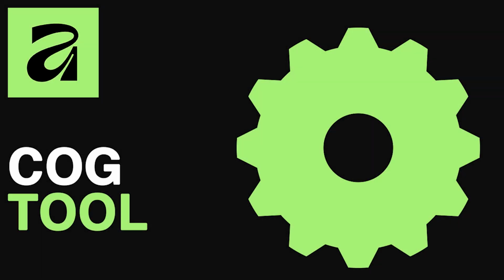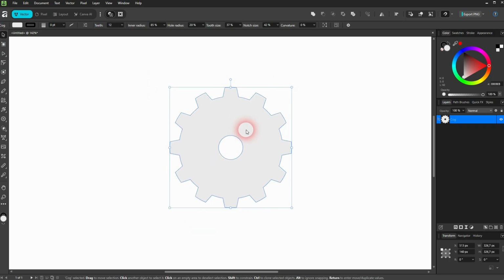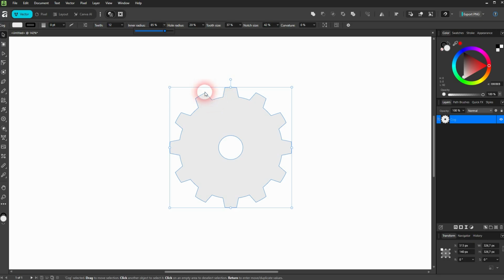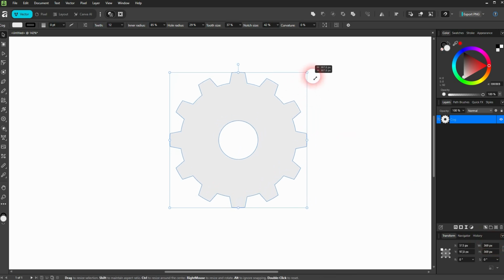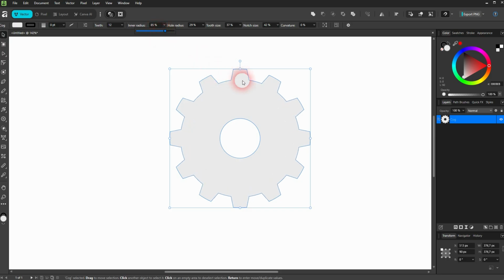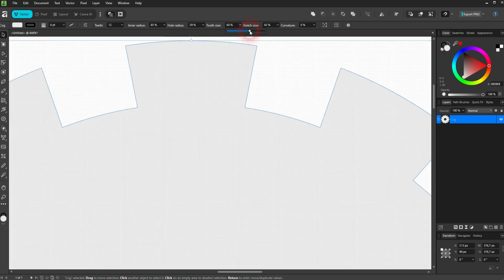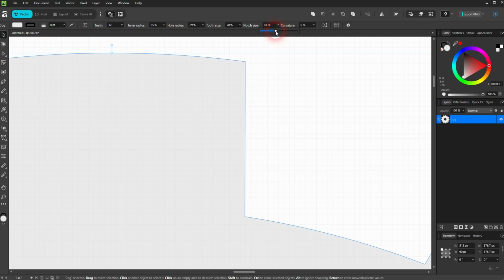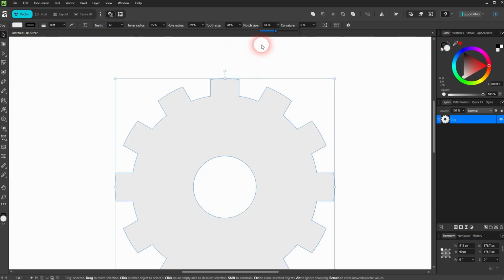How to Use the Cog Tool in Affinity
Learn Affinity in 365 days - day 63: In this tutorial I'll show you how to use the cog tool in Affinity.